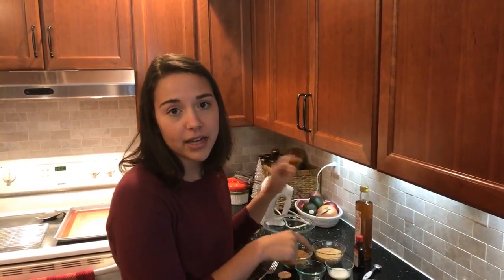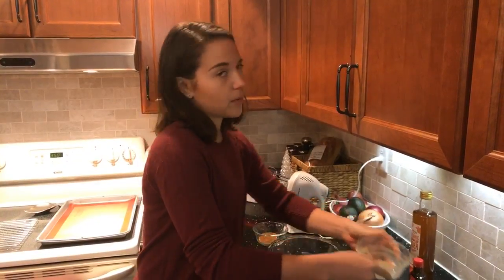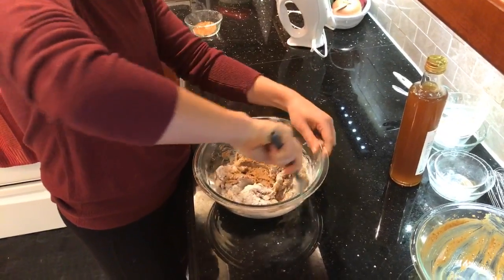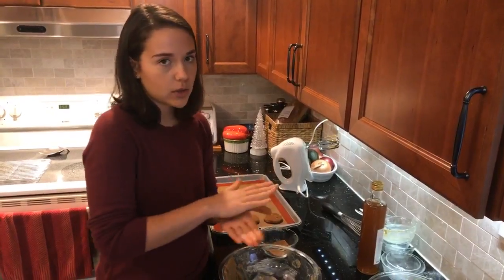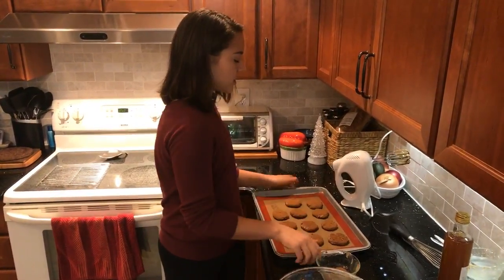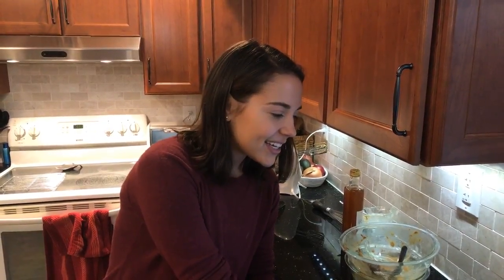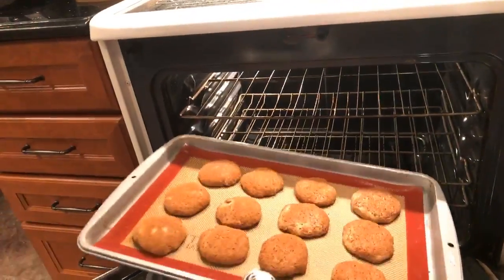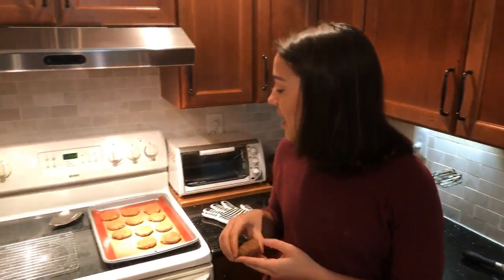Vegan Cashew Butter Snickerdoodles 🍪 LIVE Holiday Cookie Party!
Hi friends! As part of Vlogmas, I thought it would be fun to have a HOLIDAY COOKIE BAKING PARTY together!

• Cameras: For Vlogging For Photography + Recipes